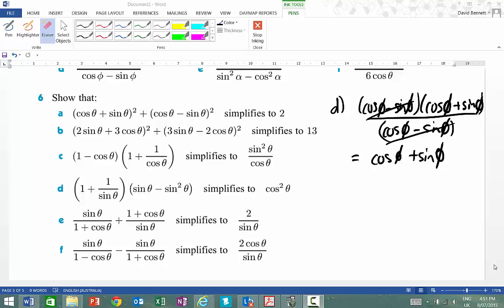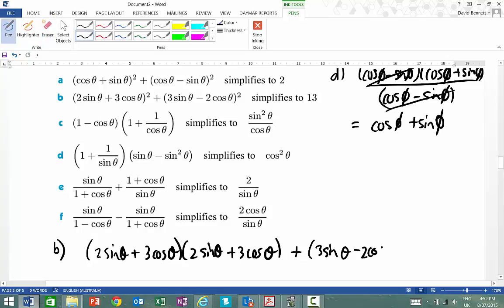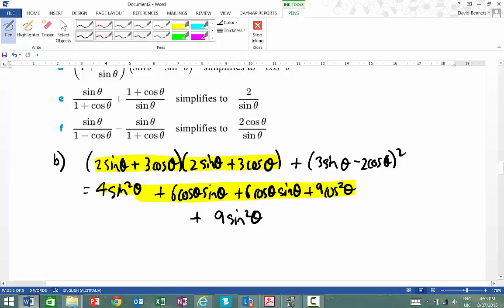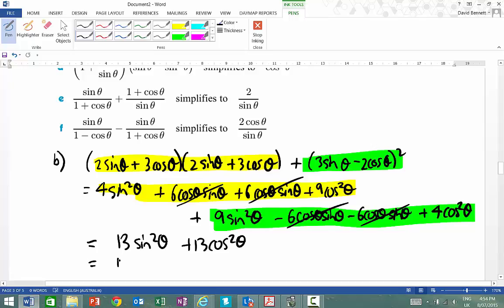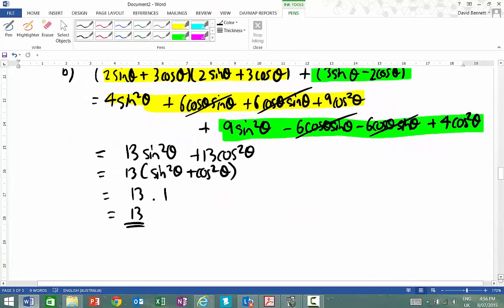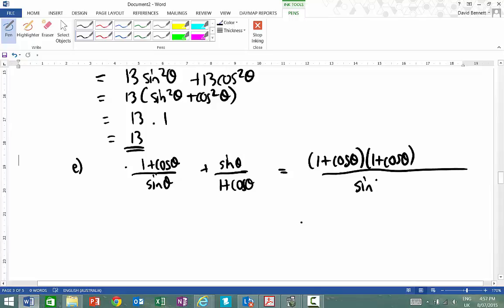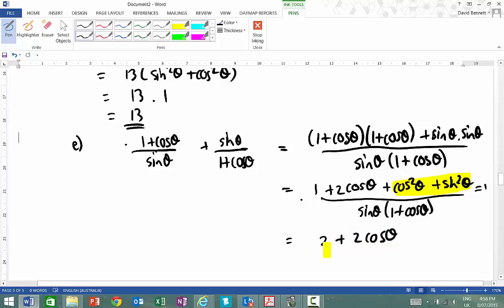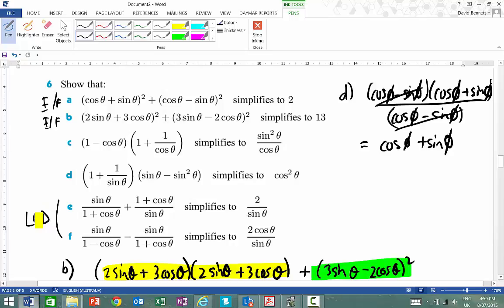Ex 4F 1 Simplifying Trig Fuctions Video B